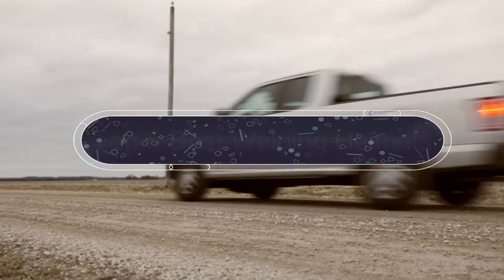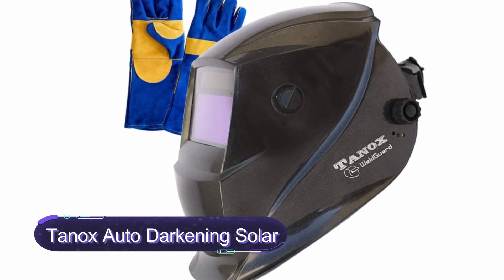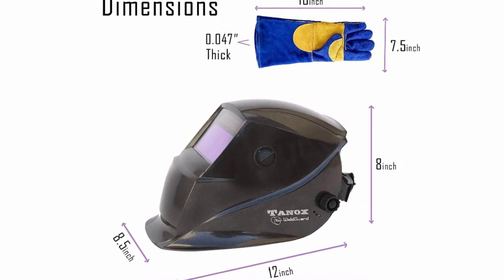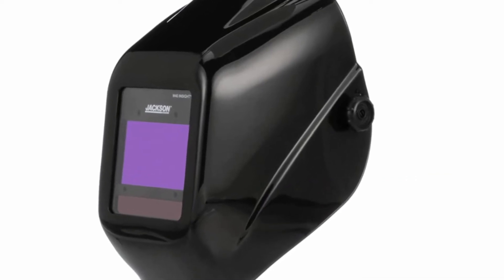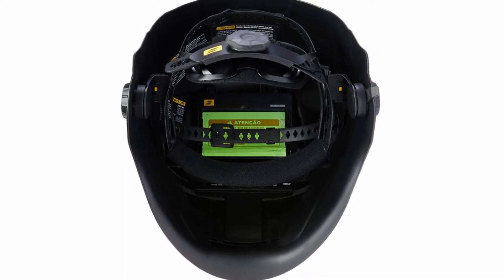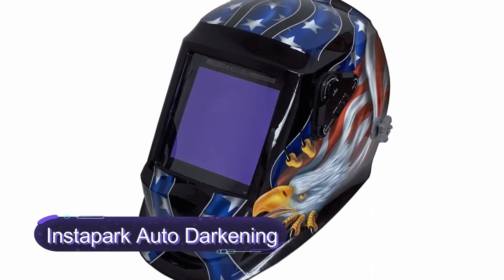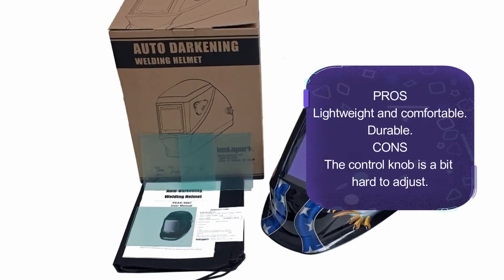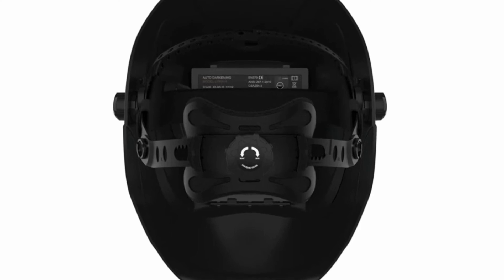Welding Helmet || 5 Best Welding Helmets in 2025 || You Can Buy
5) Tanox Auto Darkening Solar Powered Welding Helmet
4) Jackson Safety Insight Variable Auto Darkening
3) Esab Sentinel Auto Darkening Welding Helmet
2) Instapark Auto Darkening Welding Helmet
1) Yeswelder Welding Helmet

◼️◼️◼️Welding Helmet:
Protect your eyes and face while welding with a high-quality Welding Helmet! Designed for ultimate safety and comfort, these helmets feature advanced auto-darkening technology that adjusts the lens shade automatically when exposed to welding arcs, offering superior protection from harmful UV and IR rays. Lightweight and adjustable, they provide a snug fit for long hours of work without discomfort.
With durable materials and a clear viewing area, these helmets allow for precise, hands-free welding, ensuring you stay focused and safe. Perfect for both professionals and DIY enthusiasts, a Welding Helmet is a must-have tool for anyone working with high heat or welding equipment.
for protection you can trust!